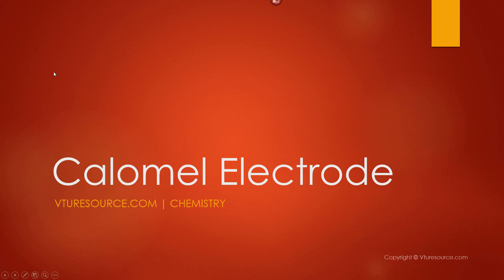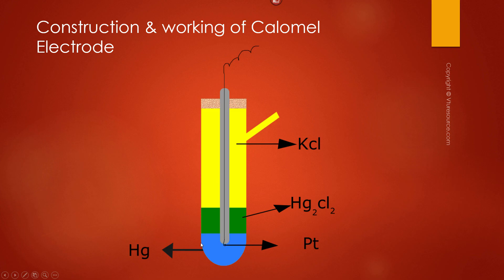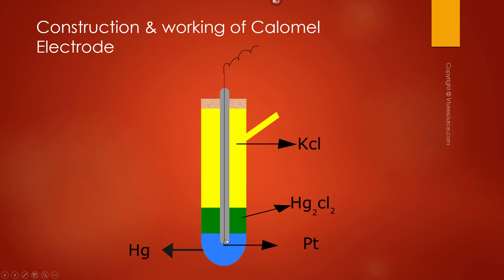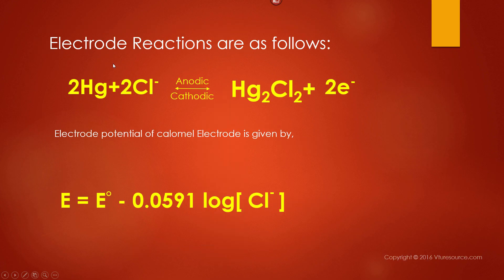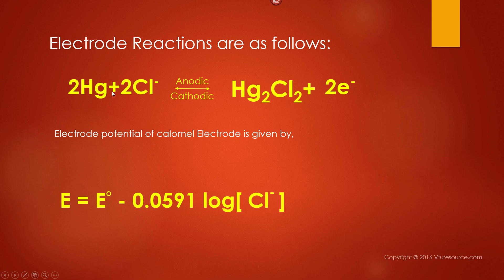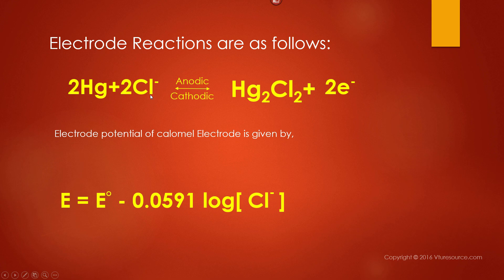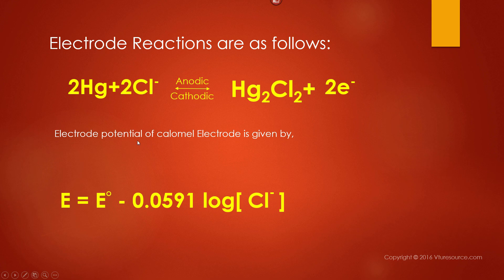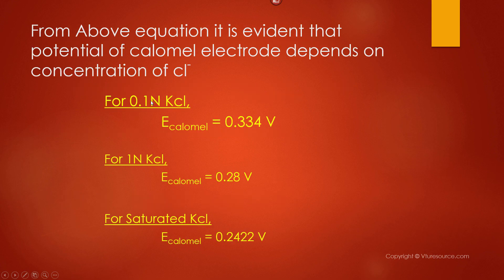Calomel Electrode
Construction & working of calomel Reference electrode and explanation of chemical reactions involved.